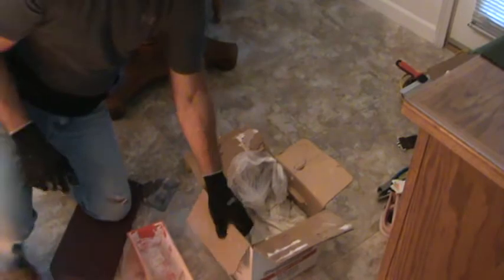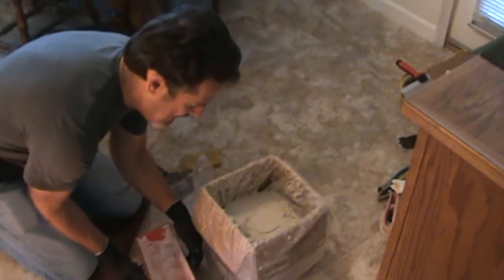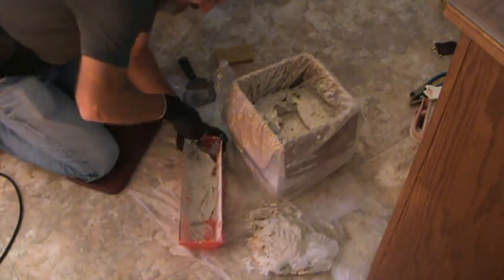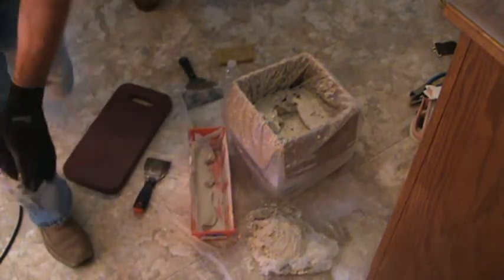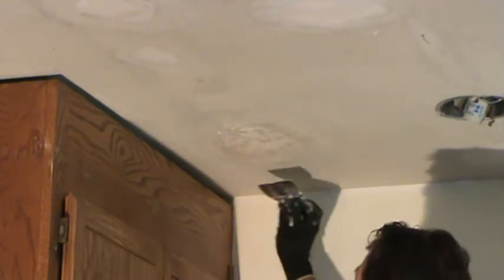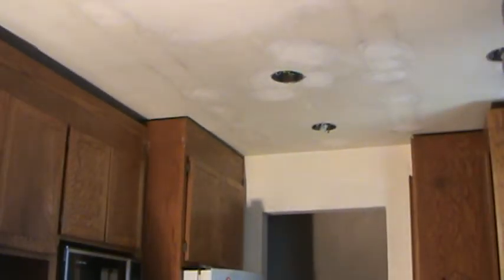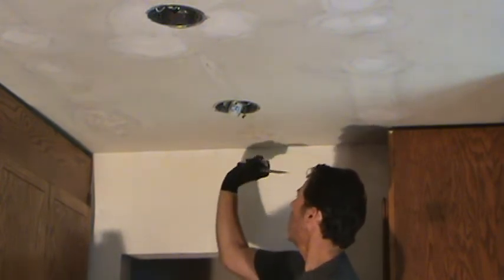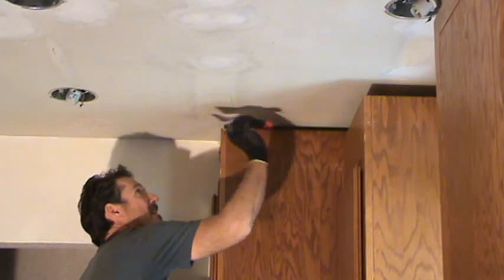How to Skip Trowel Drywall Patch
How to skip trowel a drywall patch is what this DIY howto video is about. VideoJoe is now ready to apply a skip trowel finish to some drywall patches in a kitchen ceiling. Has VideoJoe done very many patches where he has to put a skip trowel finish on them? No. You know what that means? If he can do it then you can do it. Applying a skip trowel finish to a few drywall patches is easy...when you know how. Watch & learn as VideoJoeShows you how to skip trowel a drywall patch.